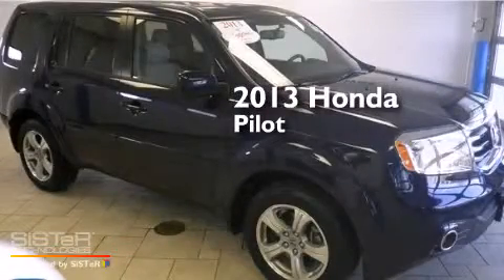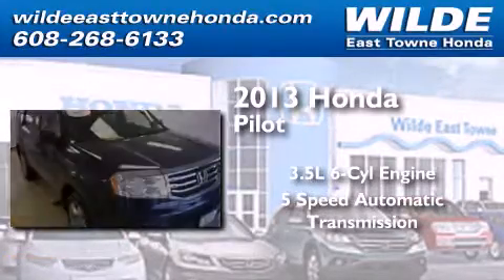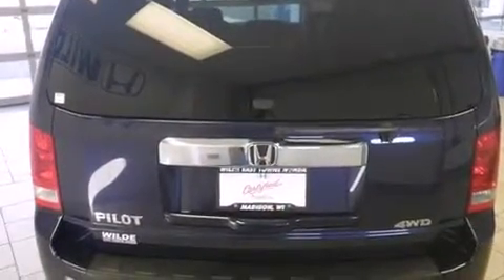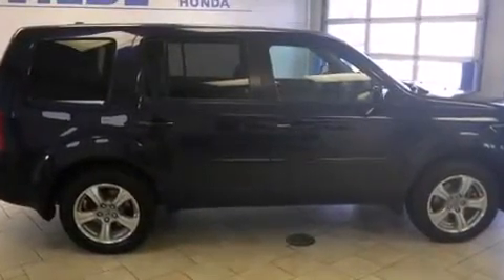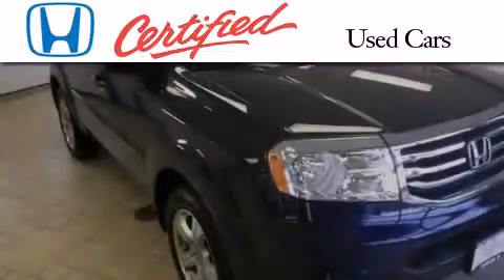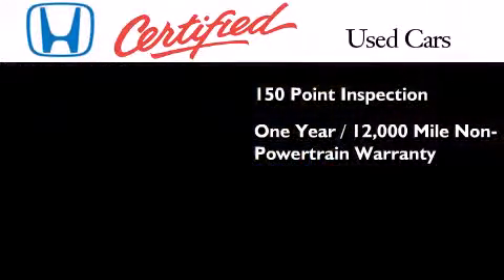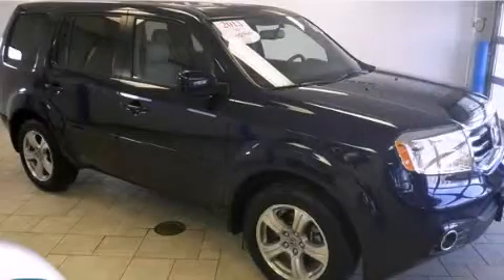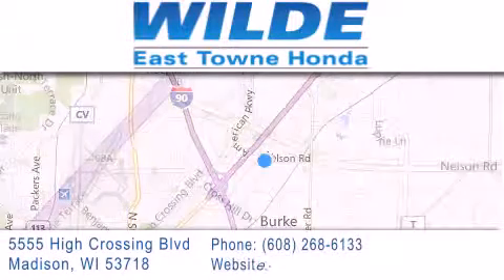Used 2013 Honda Pilot Monona WI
We have been honored to serve the Madison WI area , we promise that your experience at our dealership will exceed your expectations ! Year : 2013 Make : Honda Model : Pilot Engine : 3.5L V6 Trans . : Automatic 5-Speed Exterior : Red Miles : 10,798 Stock : 12902A Wilde East Towne Honda 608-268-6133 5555 High Crossing Blvd.